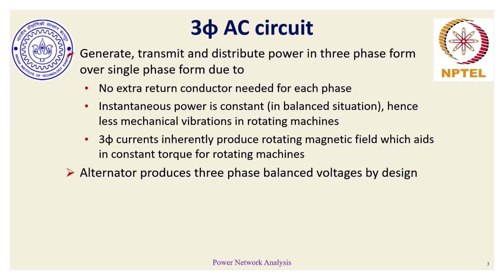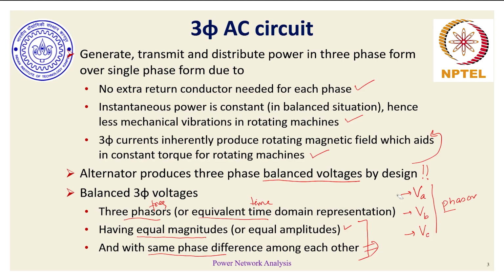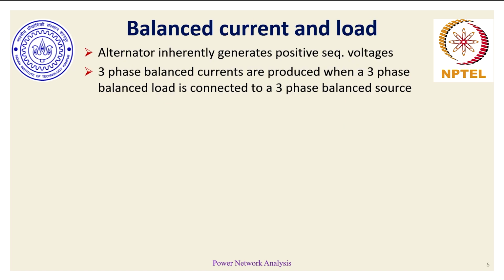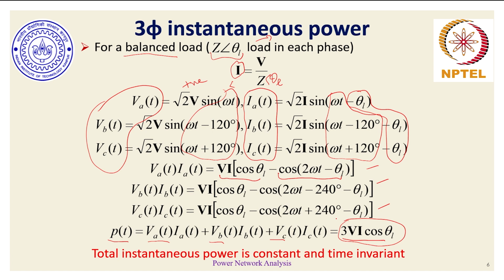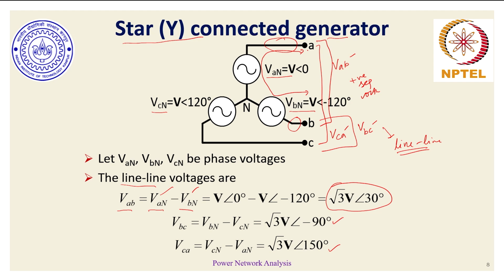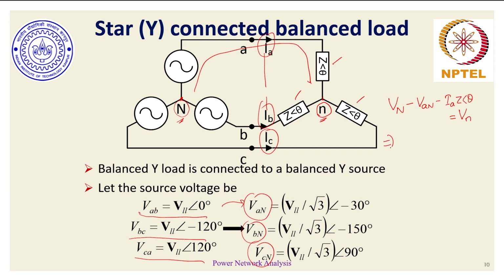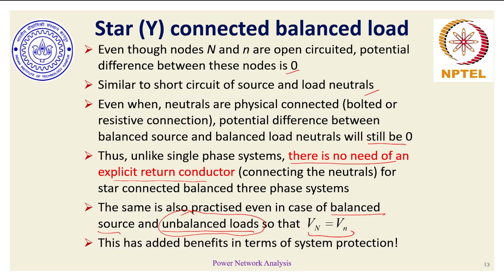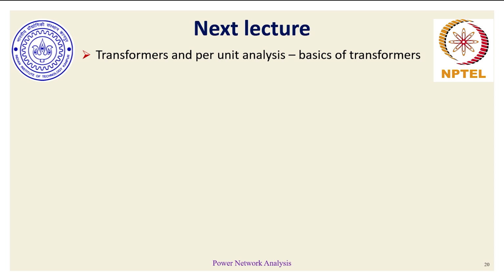Lecture 04: Basic Circuit Principles-Power in 3Φ AC circuit